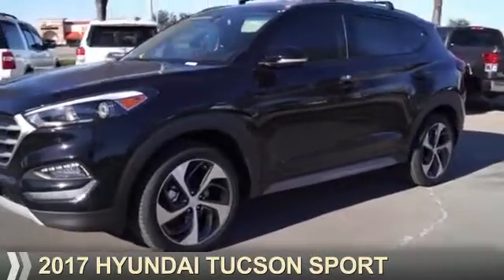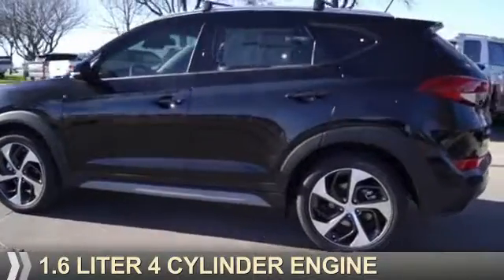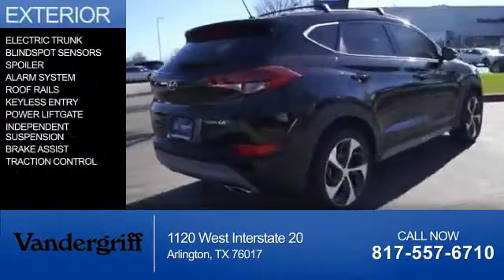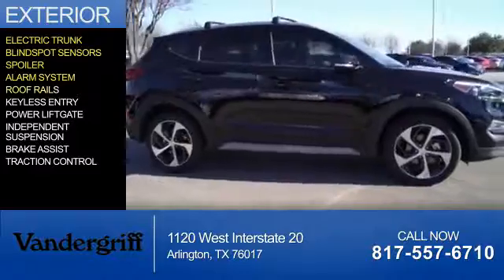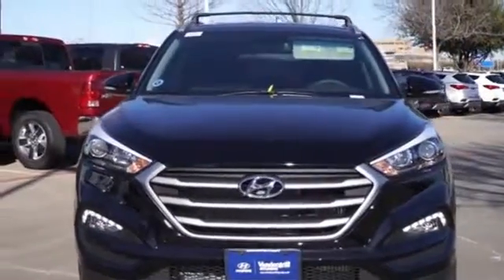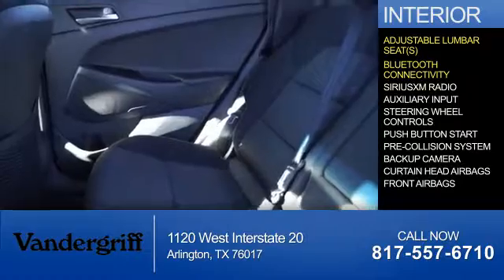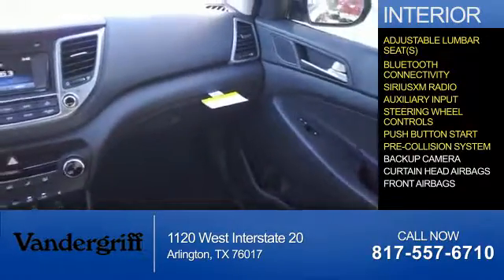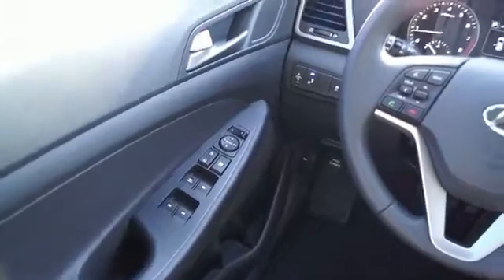2017 Hyundai Tucson HU374584 - Arlington TX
Phone:
Year: 2017
Make: Hyundai
Model: Tucson
Trim: Sport
Engine: 1.6 liter 4 Cylindercylinder FWD
Transmission: 7-Speed Automatic
Color:
Mileage: 0
Address:
VIN:KM8J33A25HU374584